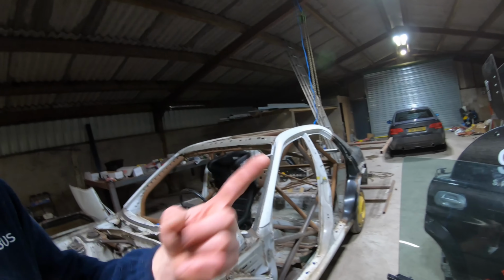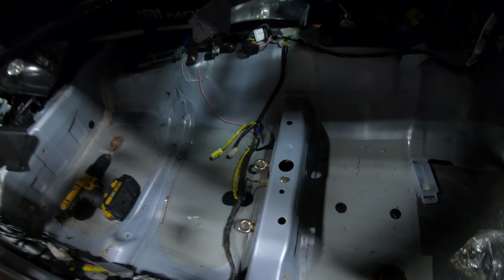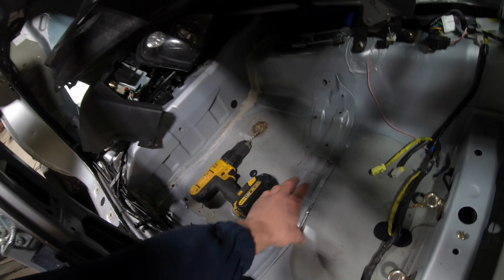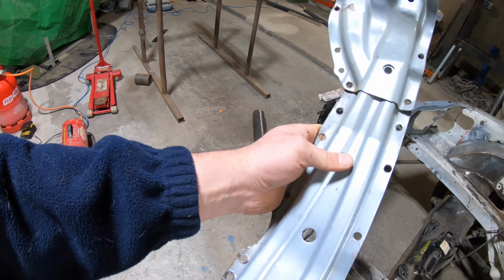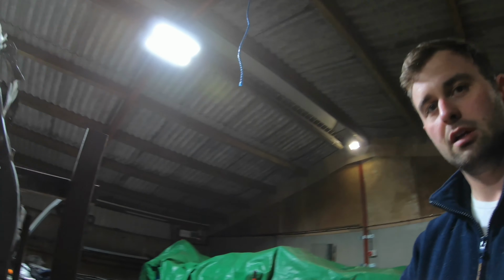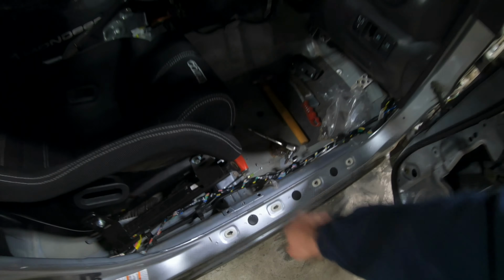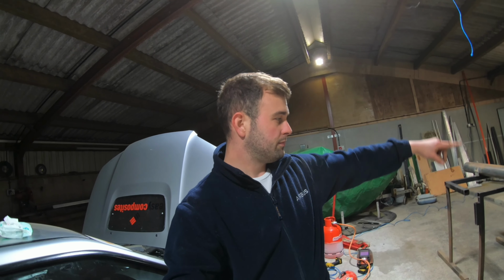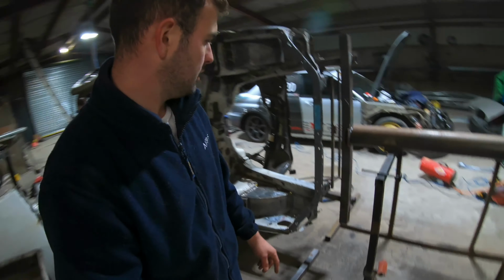* Episode 4 Type RA flipped *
In today’s episode... seat rails removed from the wrx and then the big flip 🙊